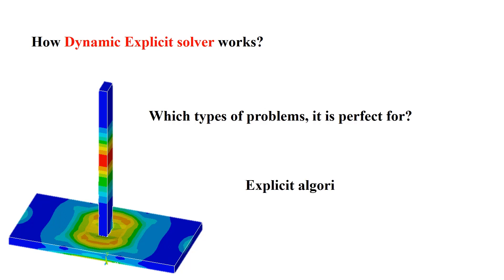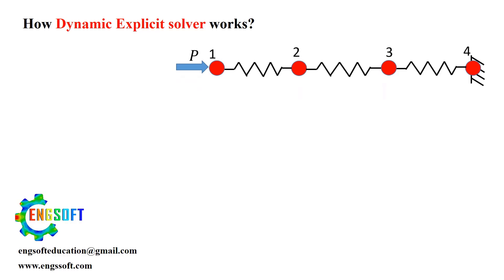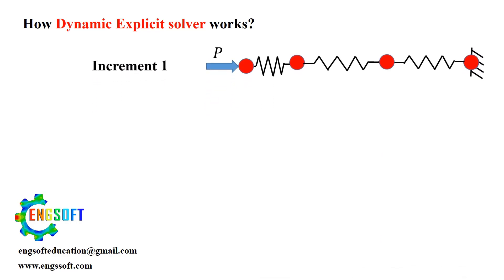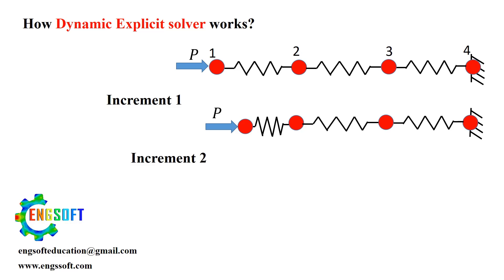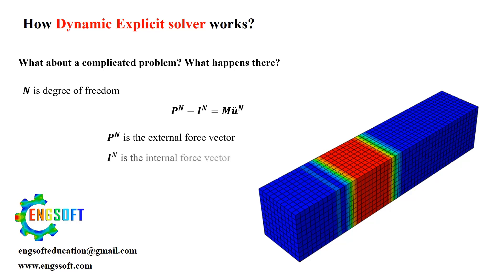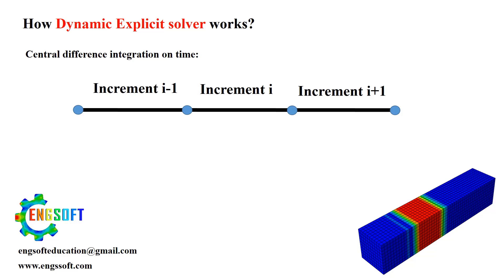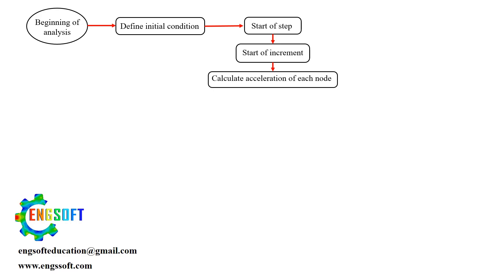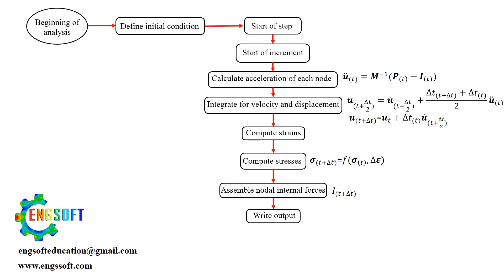Understanding Abaqus Dynamic Explicit Algorithm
In this video, we dive into the core algorithm of Abaqus Dynamic. We’ll solve a simple bar compression example using the explicit method, covering key topics like node mass, mass matrix, velocity, displacement, strain, stress, and high-speed problem modeling. By the end, explaining the total algorithm, you'll have a clear understanding of how the explicit solver works and why it’s ideal for complex, high-speed simulations. Watch to learn how Abaqus Dynamic Explicit can help you tackle advanced engineering problems with ease!